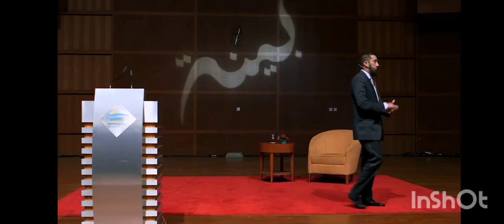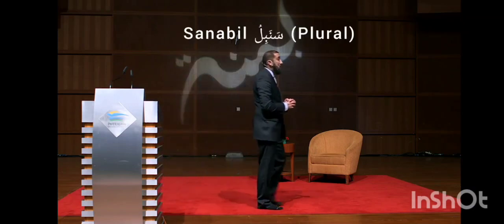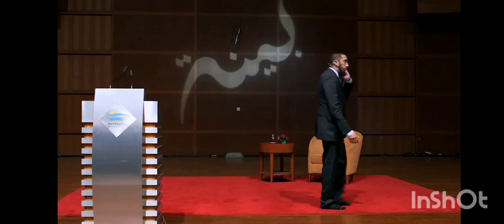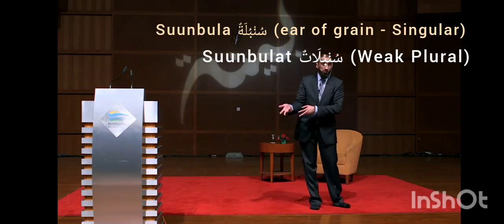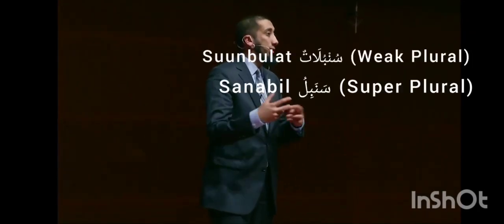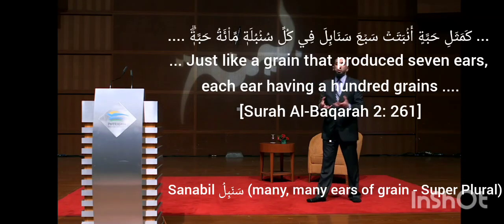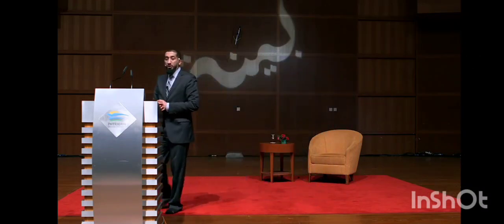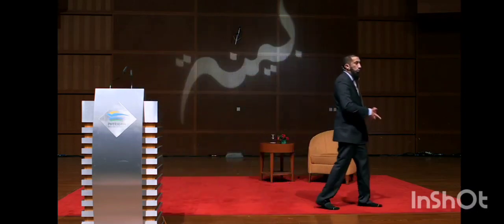Divine Speech - Choice of words in Quran (1) - Plurals - Sunnbulat vs Sanabil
Suunbula سُنْبُلَةٌ (ear of grain - Singular), Suunbulat سُنْبُلَاتٌ (few ears of grain -Weak Plural), Sanabil سَنَبِلُ (many, many, many ears of grain - Super Plural) - Arabic has multiple plurals

The ayats under discussion are mentioned below as well.

{ مَّثَلُ ٱلَّذِينَ يُنفِقُونَ أَمۡوَٰلَهُمۡ فِي سَبِيلِ ٱللَّهِ
The example of those who spend in the way of Allah is
 كَمَثَلِ حَبَّةٍ أَنۢبَتَتۡ سَبۡعَ سَنَابِلَ فِي كُلِّ سُنۢبُلَةٖ مِّاْئَةُ حَبَّةٖۗ
just like a grain that produced seven ears, each ear having a hundred grains
وَٱللَّهُ يُضَٰعِفُ لِمَن يَشَآءُۚ وَٱللَّهُ وَٰسِعٌ عَلِيمٌ }
and Allah multiplies (the reward) for whom He wills. Allah is All-Embracing, All-Knowing.

[Surah Al-Baqarah 2: 261]

{ يُوسُفُ أَيُّهَا ٱلصِّدِّيقُ أَفۡتِنَا فِي سَبۡعِ بَقَرَٰتٖ سِمَانٖ يَأۡكُلُهُنَّ سَبۡعٌ عِجَافٞ
"O Joseph!" (he said) "O man of truth! Expound to us (the dream) of seven fat kine whom seven lean ones devour,
 وَسَبۡعِ سُنۢبُلَٰتٍ خُضۡرٖ وَأُخَرَ يَابِسَٰتٖ
and of seven green ears of corn and (seven) others withered:
 لَّعَلِّيٓ أَرۡجِعُ إِلَى ٱلنَّاسِ لَعَلَّهُمۡ يَعۡلَمُونَ }
 that I may return to the people, and that they may understand."

[Surah Yūsuf 12: 46]